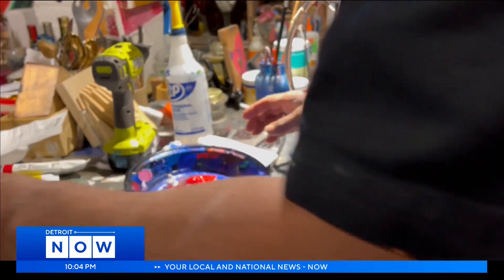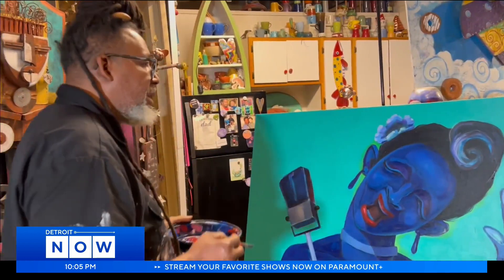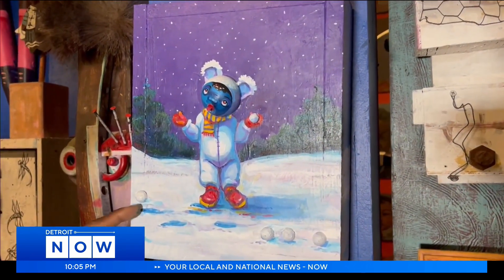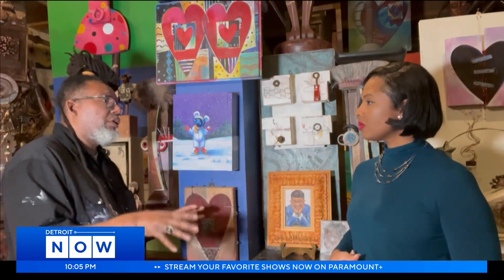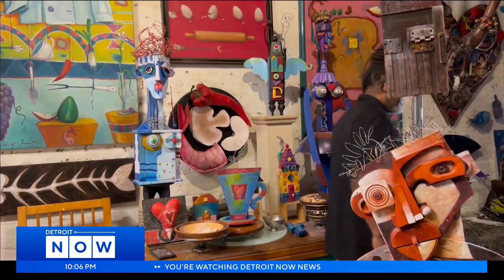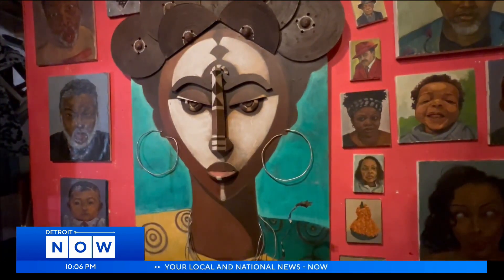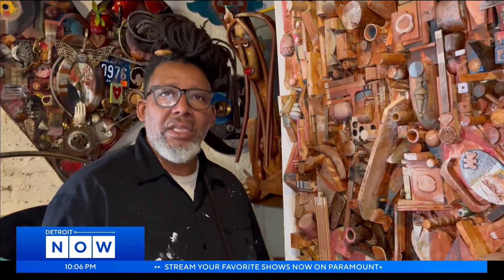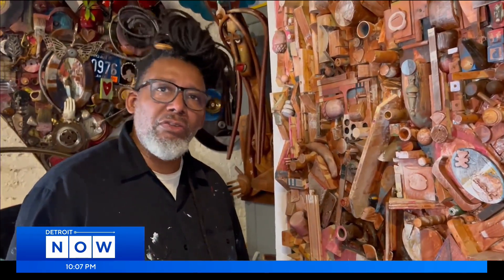Detroit artist is making a splash on the art scene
Mixed media artist Donald Calloway has been creating art in some form or fashion most of his life. His art studio takes you on a journey, as his creative collection of his art runs the gamut.